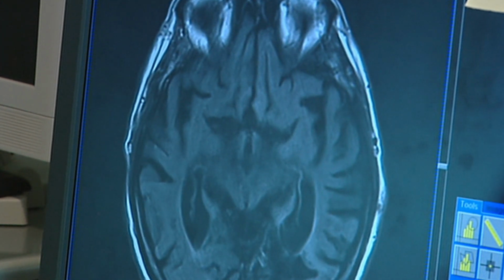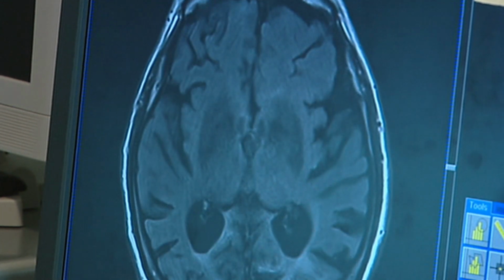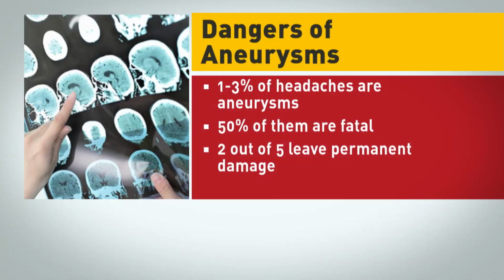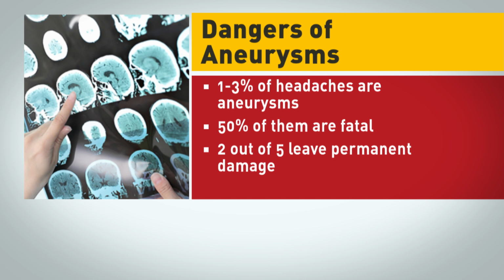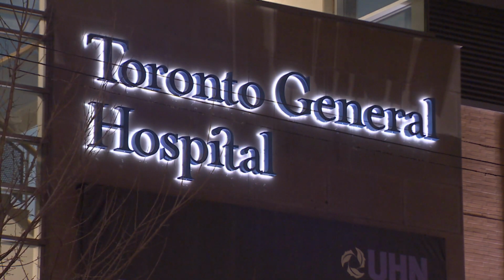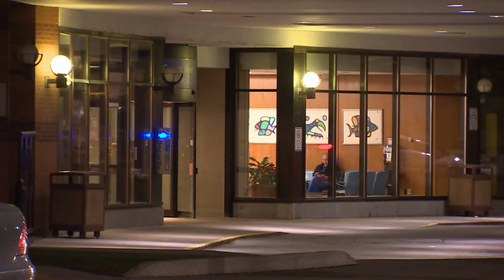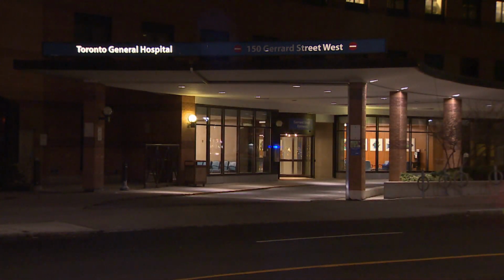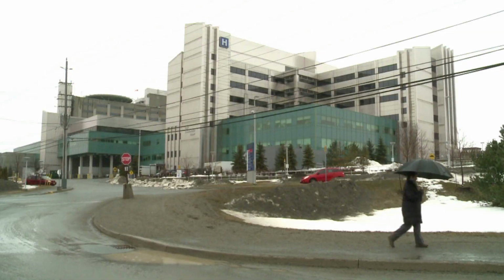How to spot a brain aneurysm: Doctors say this new tool helps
Doctors have a new tool to help identify a brain aneurysm in an emergency room other than using a CT scan: Six questions that can help spot an aneurysm if you have a sudden, severe headache.